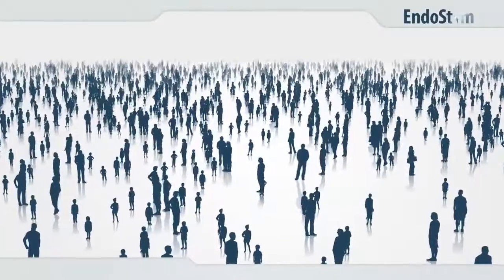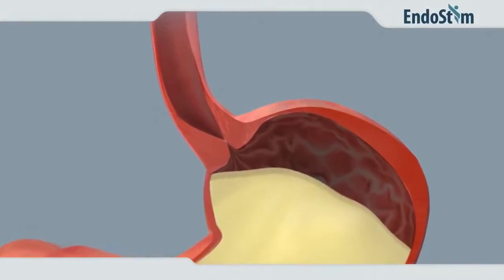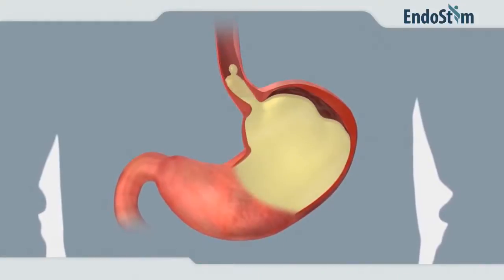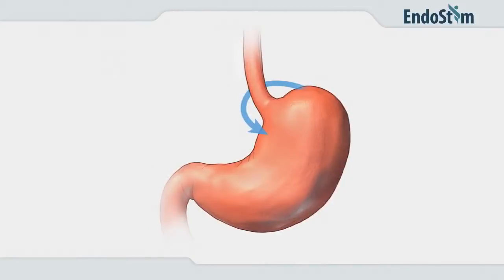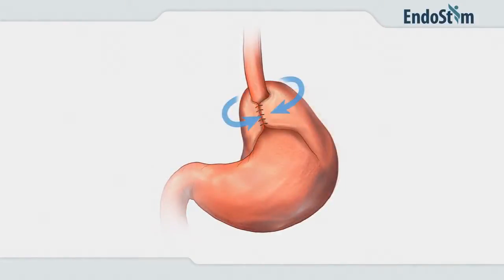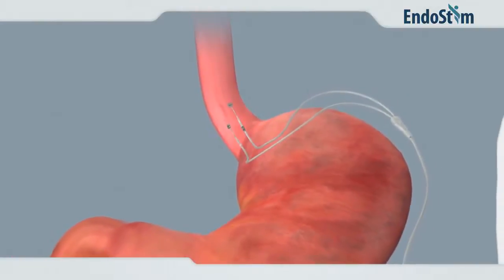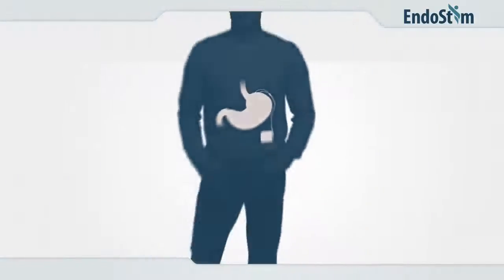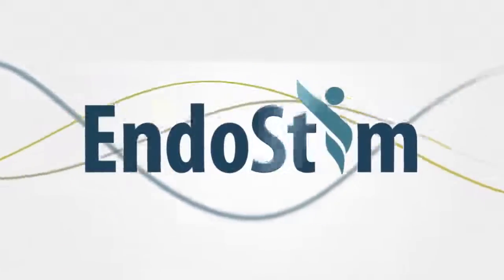EndoStim v03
EndoStim offers a long-term treatment option for severe GERD patients. EndoStim's Stimulation System, implanted laparoscopically, delivers low-energy electrical pulses to the lower esophageal sphincter (LES), and is designed to prevent reflux without interfering with normal esophageal functions such as swallowing.